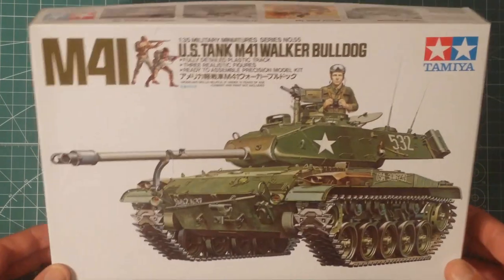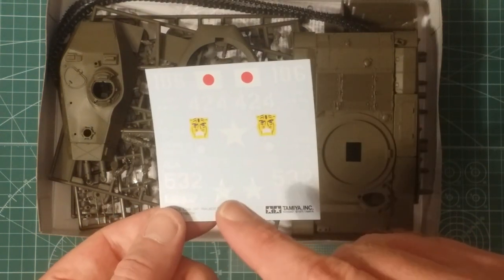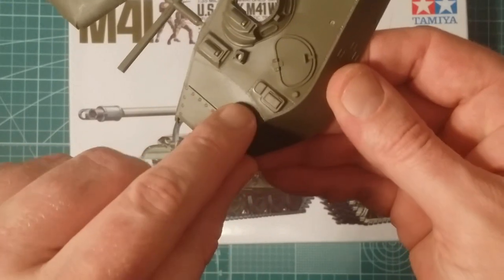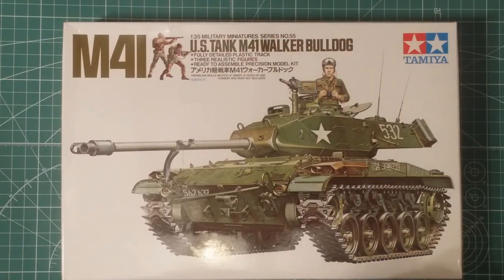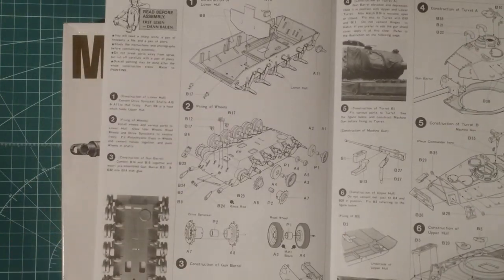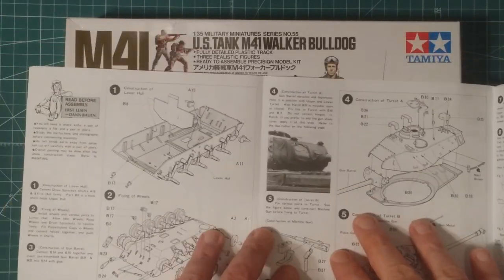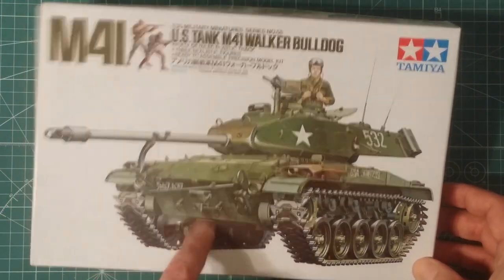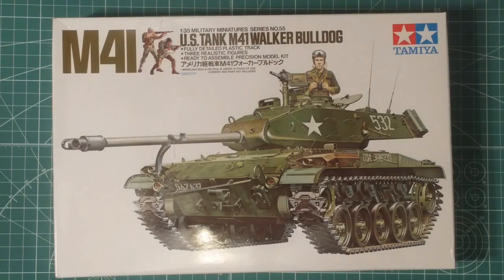Old School Cool. Tamiya 1/35 M41 Walker Bulldog Unboxing/Kit review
A classic kit dating back to the 1970s! Still a great old kit with a lot going for it. Looking forward to making my second build of this kit!

Don't forget I have art prints available via my etsy and ebay stores. Andrews art and models.